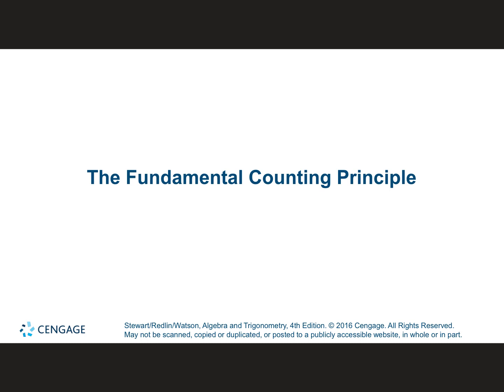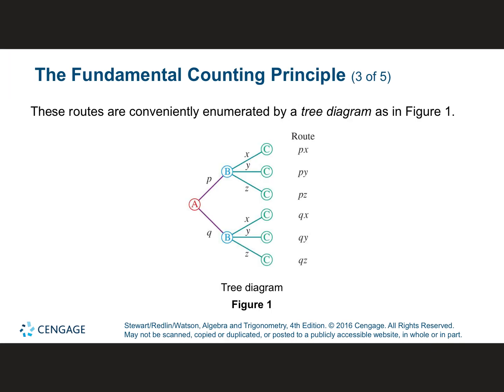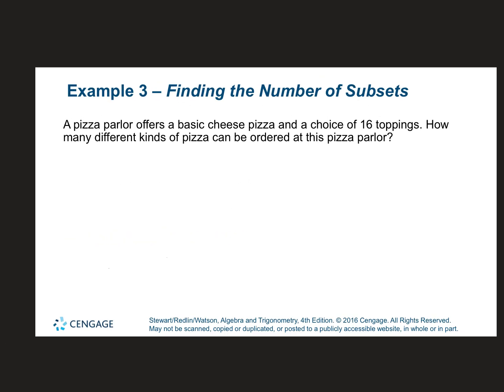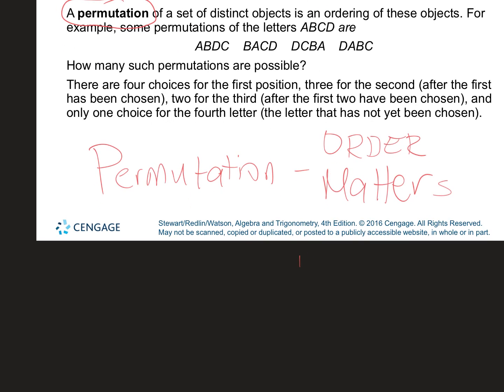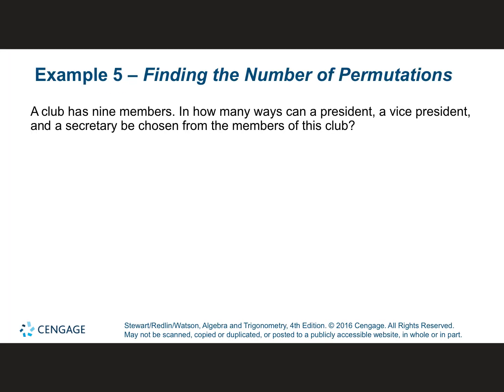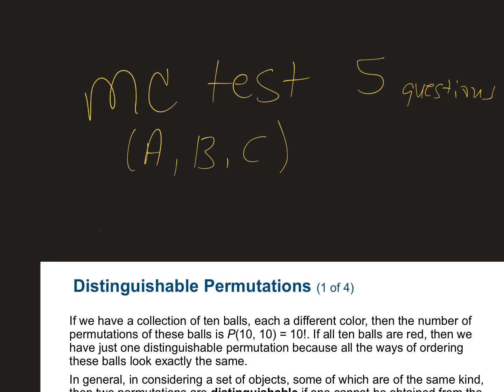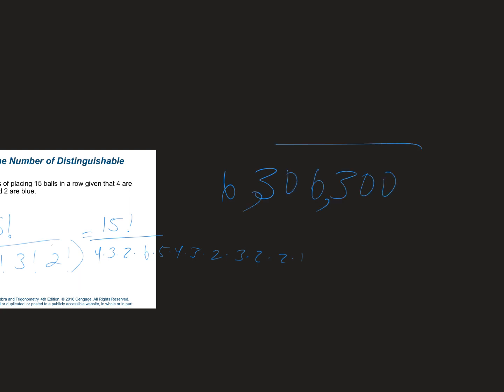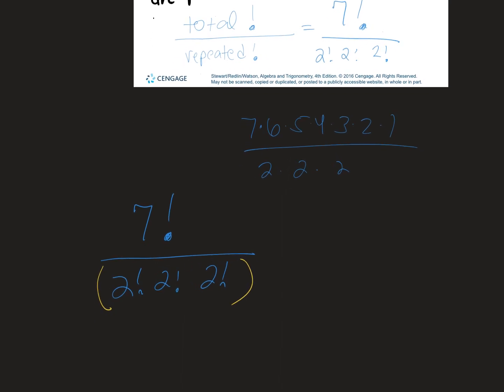05.23 MFCA 14.1 Counting PART 1